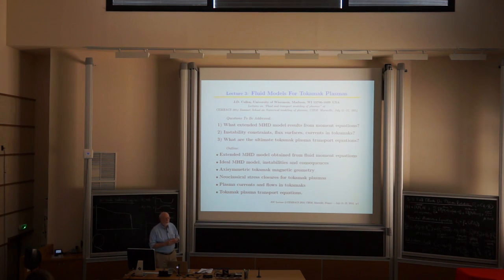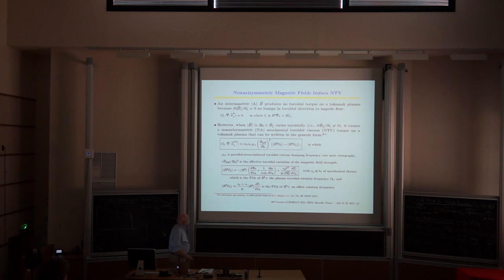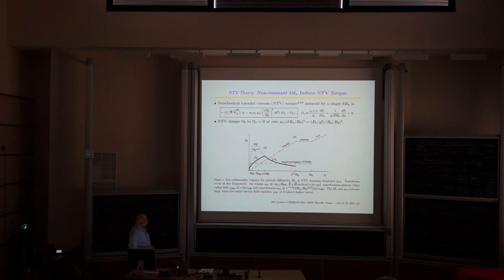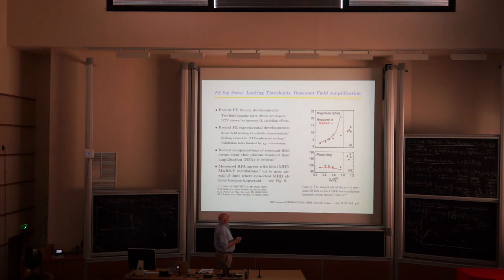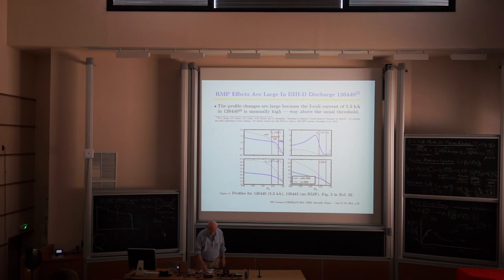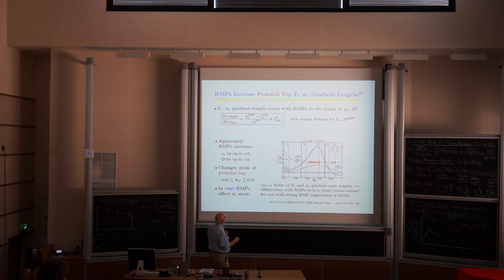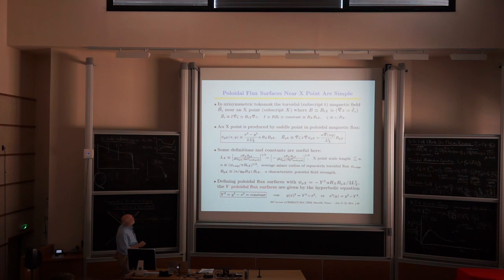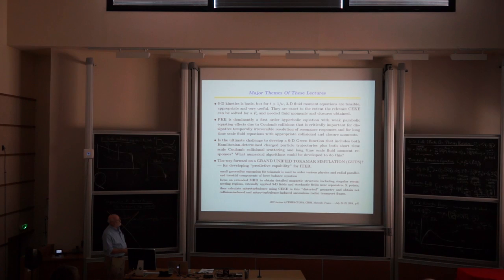James D. Callen: Fluid and transport modeling of plasmas 4: tokamak plasma transport modeling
In this final, fourth lecture the many effects on radial tokamak plasma transport caused by various physical processes are noted first: transients, collision- and microturbulence-induced transport, sources and sinks, and small three-dimensional (3-D) magnetic field perturbations. The main focus of this lecture is on the various effects of small 3-D fields on plasma transport which is a subject that has come of age over the past decade. Finally, the major themes of these CEMRACS 2014 lectures are summarized and a general framework for combining extended MHD, hybrid kinetic/fluid and transport models of tokamak plasma behavior into unified descriptions and numerical simulations that may be able to provide a "predictive capability" for ITER plasmas is presented.

Recording during the thematic meeting: "CEMRACS : Numerical modeling of plasmas" the July 25, 2014 at the Centre International de Rencontres Mathématiques (Marseille, France)